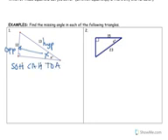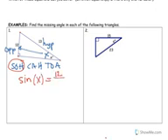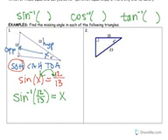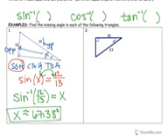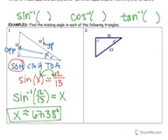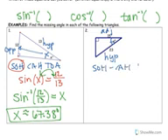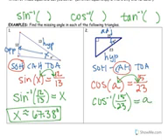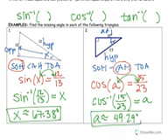Unit 12 Topic 3 Solving for missing angles